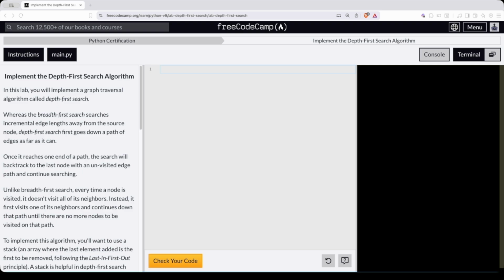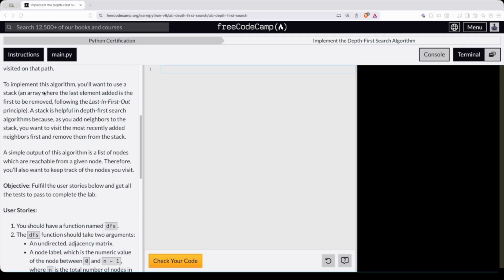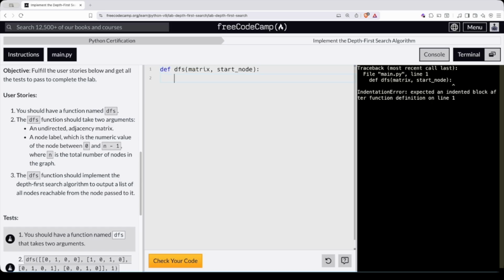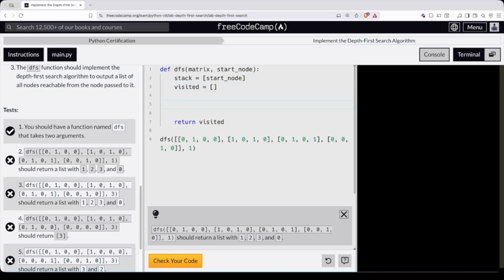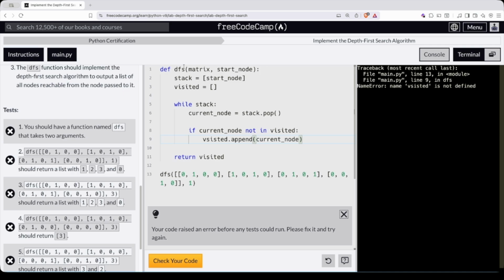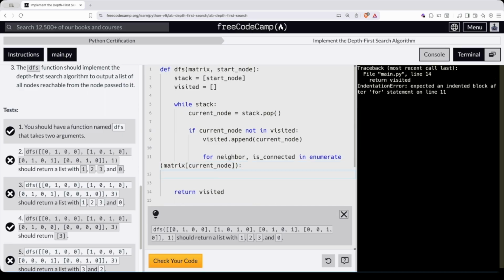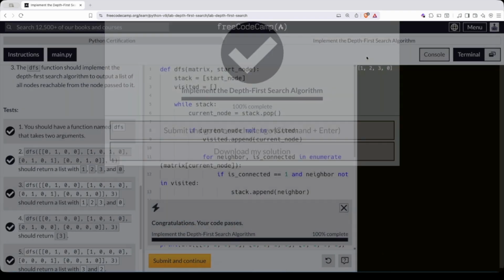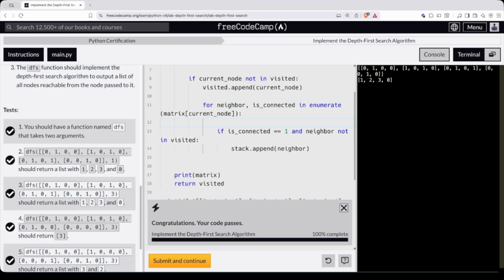Free Code Camp Python Certification - Day 89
Welcome to to day 89 of my series on the Free Code Camp Python Certification. Today we will complete the "Implement the Depth-First Search Algorithm" lab.